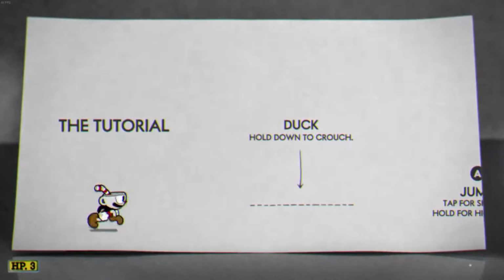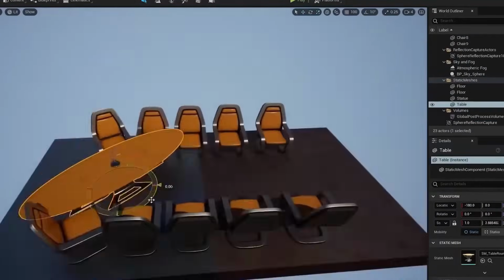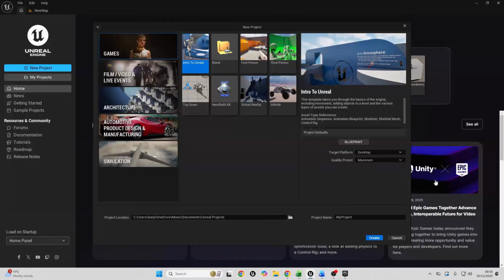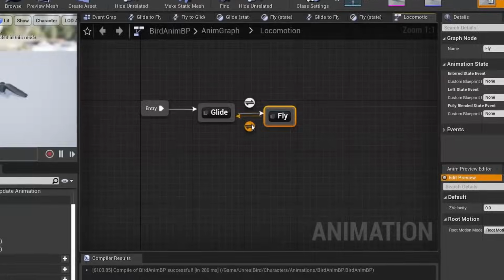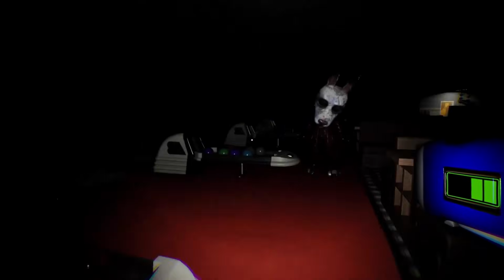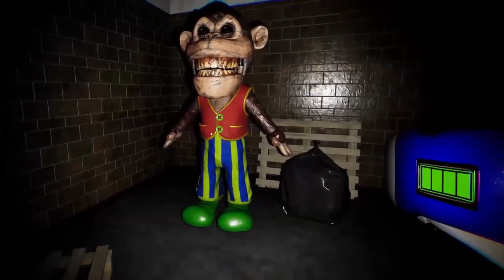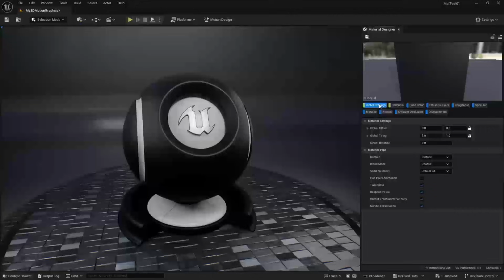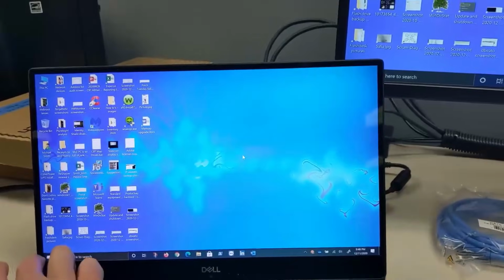The Best Way To Learn Unreal Engine in 2026!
Timestamps :
Intro
Step 1 0:30
Step 2 1:44
Step 3 3:01
Step 4 5:10
Step 5 7:04
Extra Tips 8:30